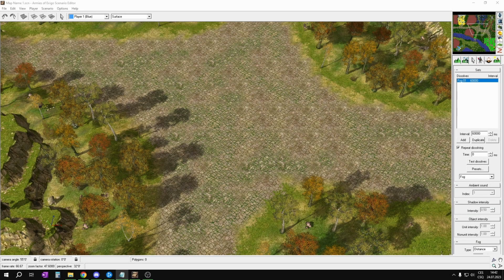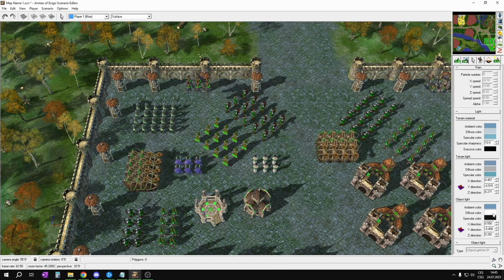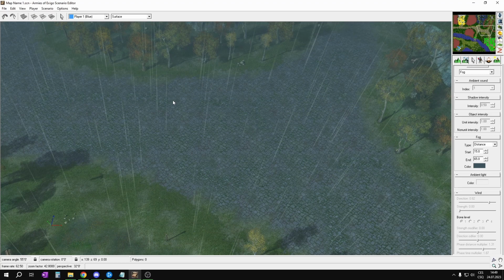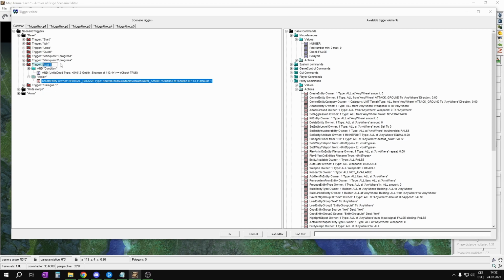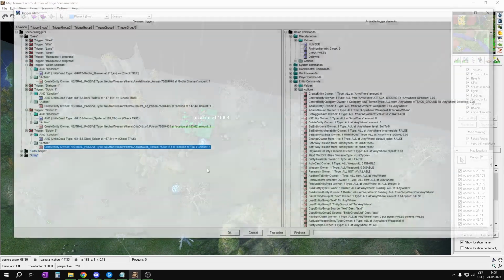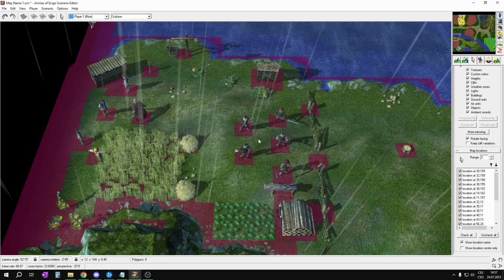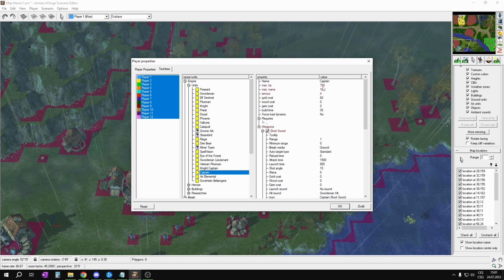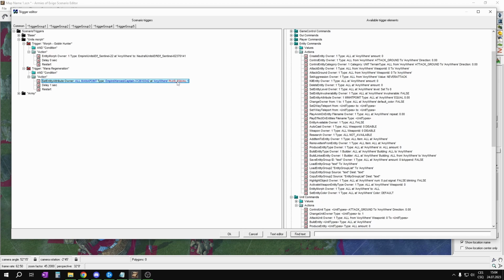Map Creation Process 11 - Armies of Exigo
In this video, I decided to show you how to make a map from scratch in Armies of Exigo Editor.

Timestamps
0:00 - Introduction
0:53 - AoEx Editor
22:04 - Conclusion